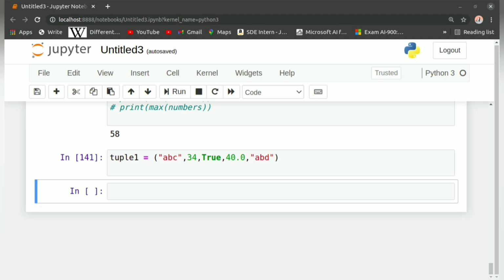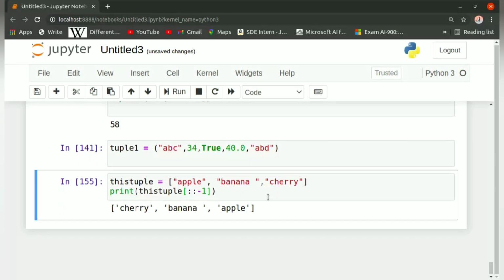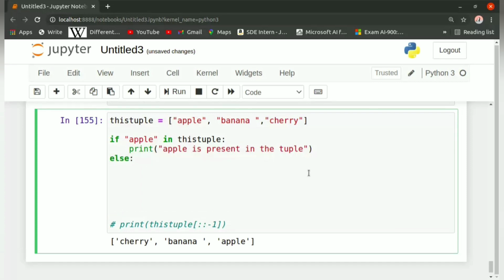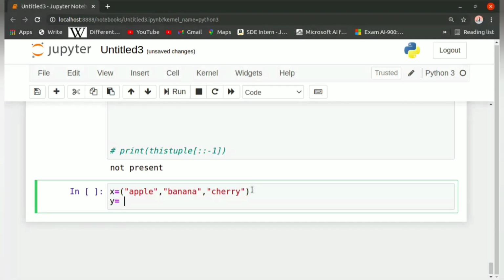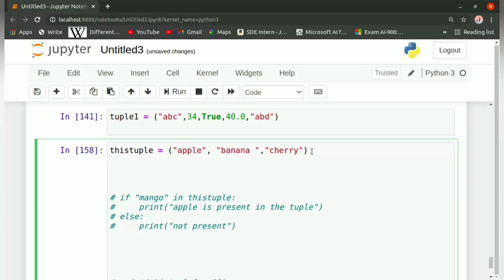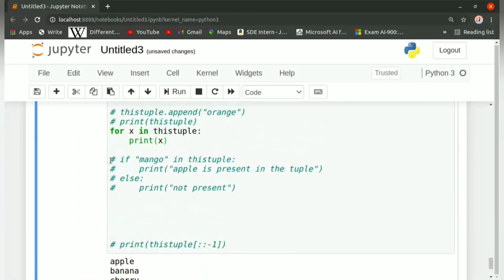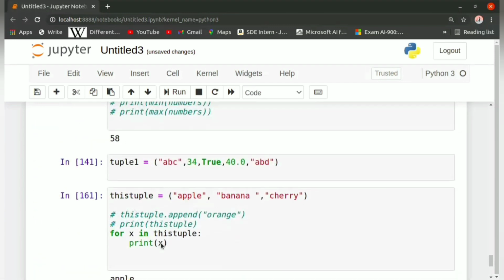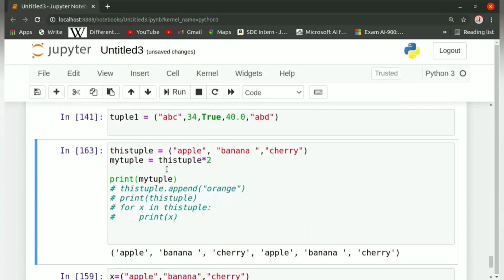Tuple Operations and Methods: Tutorial 29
Basic Operations and Functions
The various operations that we can perform on tuples are very similar to lists. In fact, you just saw the + operator with tuples, it works with tuples just like it works with a list. Some other operators for tuples include:

Multiplication
Multiplying a tuple by any integer, x will simply create another tuple with all the elements from the first tuple being repeated x number of times. For example, t*3 means, elements of tuple t will be repeated 3 times.

Addition
Using the addition operator, with two or more tuples, adds up all the elements into a new tuple.

in keyword
in keyword, can not only be used with tuples, but also with strings and lists too. It is used to check, if any element is present in the sequence or not. It returns True if the element is found, otherwise False.

len() function
As you might have already guessed, this function is used to get the number of elements inside any tuple.

cmp() function
This is used to compare two tuples. It will return either 1, 0 or -1, depending upon whether the two tuples being compared are similar or not.

max() and min() function
To find the maximum value in a tuple, we can use the max() function, while for finding the minimum value, min() function can be used.